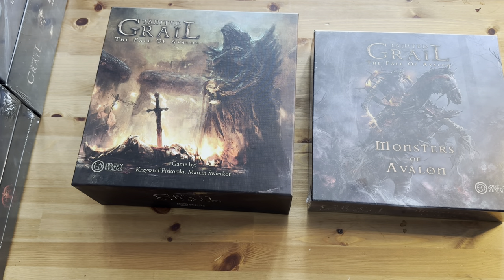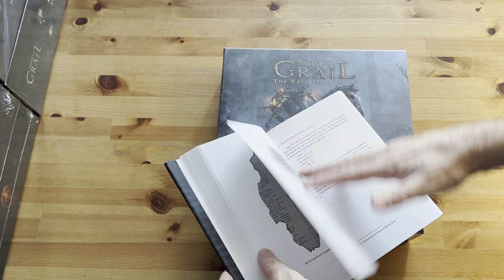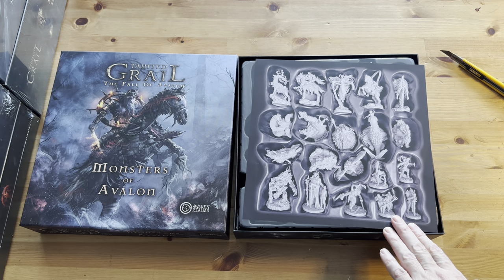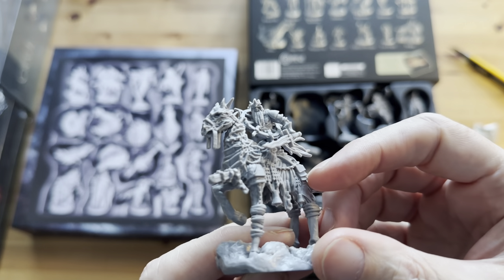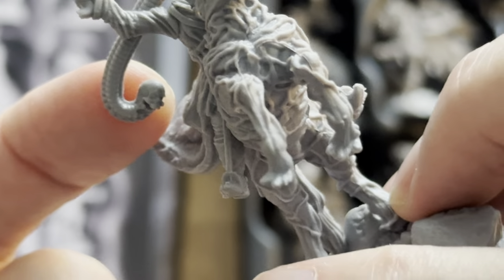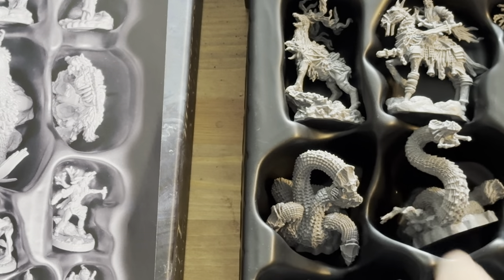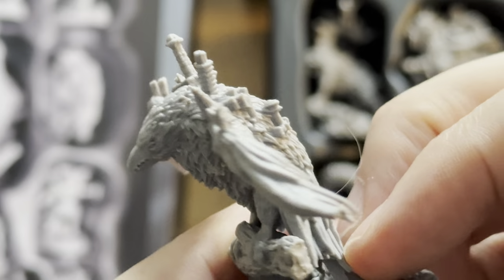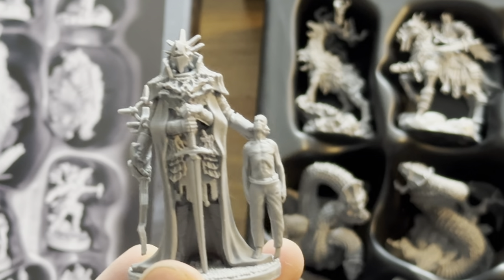Tainted Grail: Monsters of Avalon expansion Unboxing and miniature review.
taintedgrail monstersofavalon boardgame Welcome to pontos fathom hobbies video for our Tainted Grail: Monsters of Avalon expansion Unboxing and miniature review. Opening the Tainted Grail: Monsters of Avalon miniatures and preparing for out paint through.